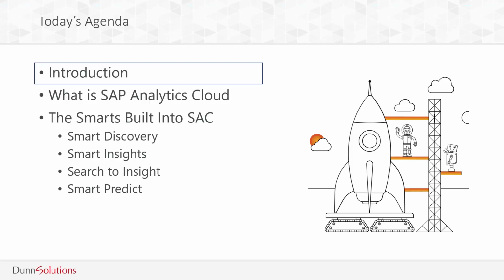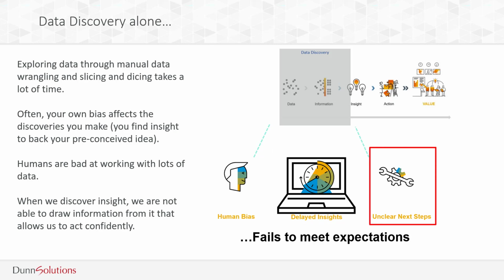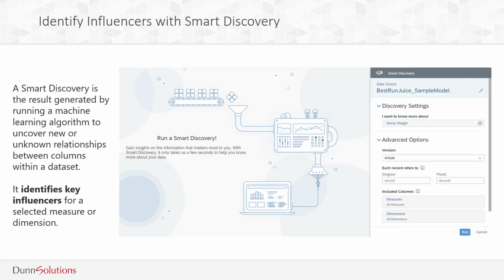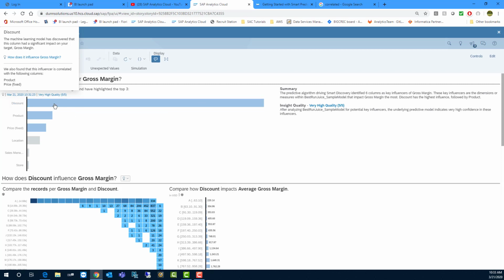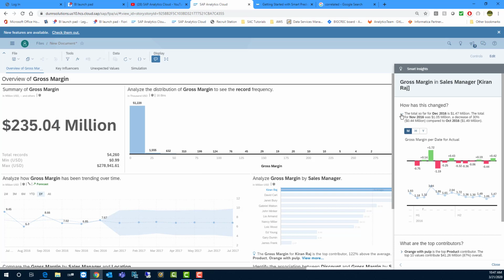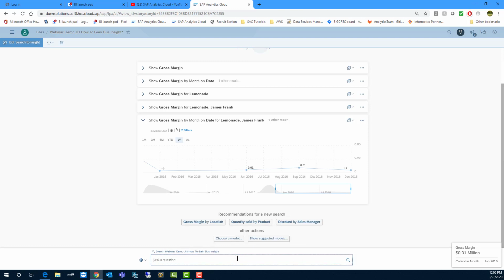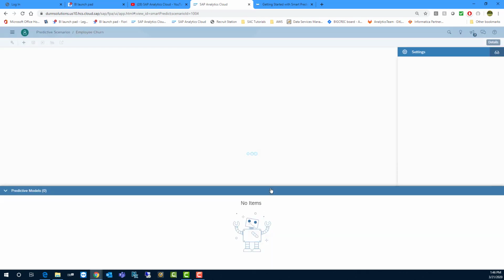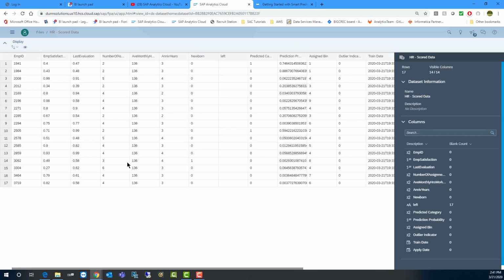How to Gain Business Insight with SAP Analytics Cloud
Slicing and dicing through data in Excel or your favorite “cool” visualization tool is a popular way of getting descriptive analytics. But it’s really just digging through data to get a sense of what happened in the past. We're not saying it does not have value, we're saying it does not provide real insight.

In this presentation, we will show you how to take you from descriptive analytics to more insightful business analytics with SAP Analytics Cloud. SAP Analytics Cloud goes well beyond most BI tools by including machine learning to provide deeper insight.  In this webinar, we will show you how to get more business insight with SAP Analytics Cloud using:

• Smart Insights
• Smart Discovery
• Search to Insight

Excerpts from presentation:

"Now that I’m done with the commercial, let's get into it….

We are shifting from the era of digital transformation, where we began digitizing manual tasks to drive better data collection and automate repetitive tasks, into the Intelligence Era, where we accelerate growth and revenue generation by making organizations more intelligent.

Our goal at Dunn Solutions is to help our customers make the Intelligent Enterprise a reality in their organization.  This is done through analytics.

Today I’m going to show you how SAP Analytics Cloud offers a unique approach to doing so.

I’m sure you’re  already doing “data discovery” as a means to gain insight.  When I say data discovery, I mean … bringing data into a BI tool and slicing, dicing and drilling into it to try to find answers to questions you may have.

That approach may or may not provide actionable insight and is time consuming and often frustrating.  There are other issues we will discuss as well.

In any case, I want to automate and accelerate data discovery activities as much as possible to make that pain go away."

"SAP Analytics Cloud is a completely new way to work.  It brings to power of machine learning to the analyst and citizen data scientist.

Intuitive Smart Features use advanced Machine Learning techniques, to quickly move from business questions to insights to action… the analytics lifecycle.

And regardless of their statistical knowledge, analysts of all skill levels can interact with Machine Learning insights and upskill to create their own predictive insights."

"Smart Discovery identifies the key influencers of a selected measure or dimension. To run a Smart Discovery, select a data model and choose the dimension or measure you’re interested in exploring.

Key influencers are measures and dimensions that influence results; they are identified from the information in your data using classification and regression techniques. Classification techniques are used to identify dimensions that segregate results into different groups of outcomes. Regression techniques identify relationships between data points in order to predict future outcomes."